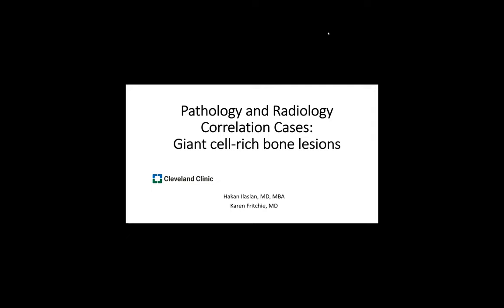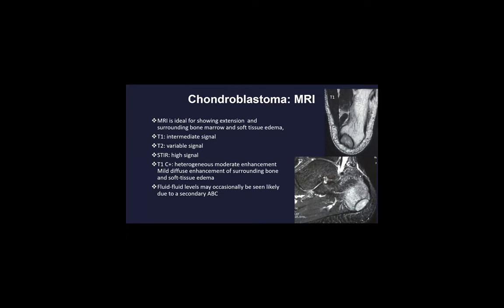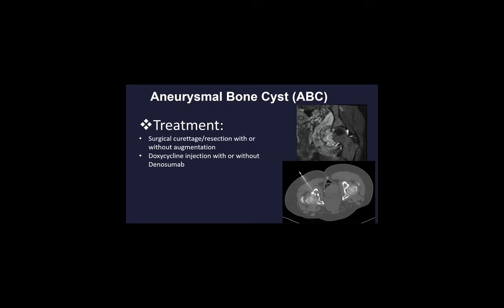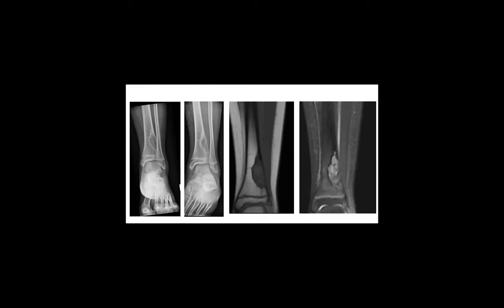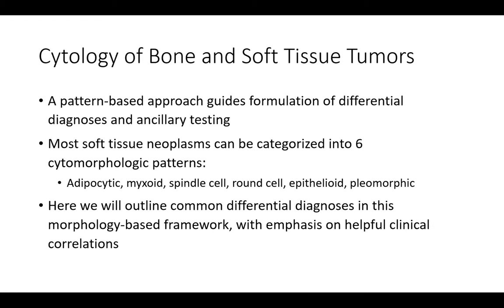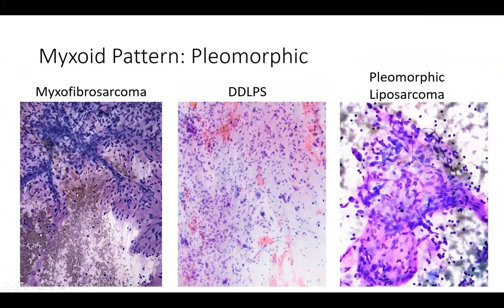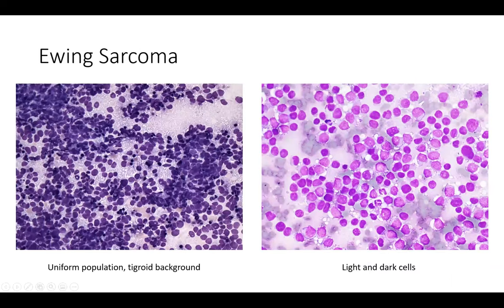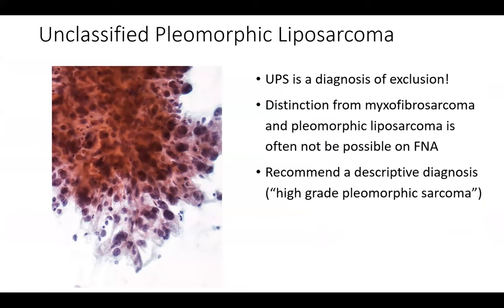Pathoradiological corr cases (soft tissue, bone) - Surgical Pathology and Cytology